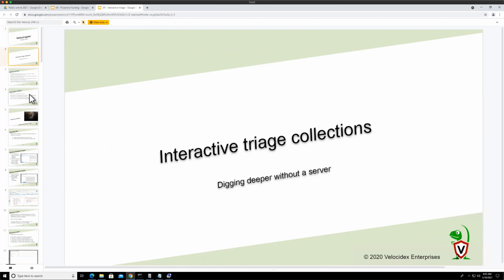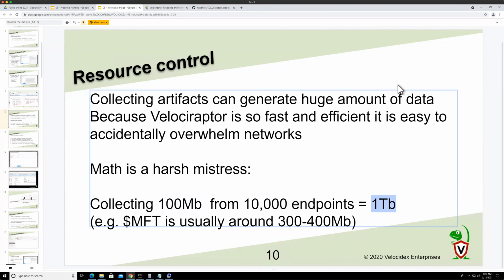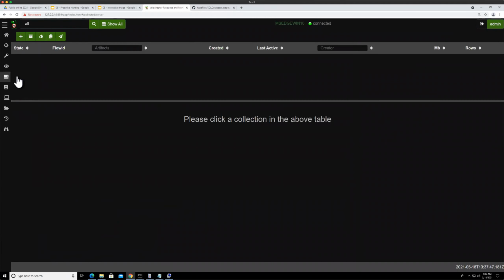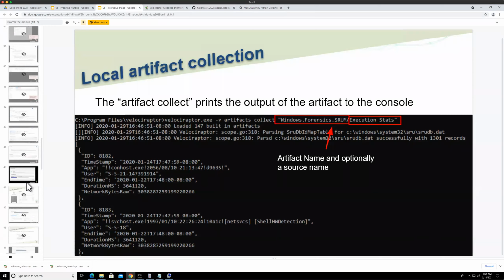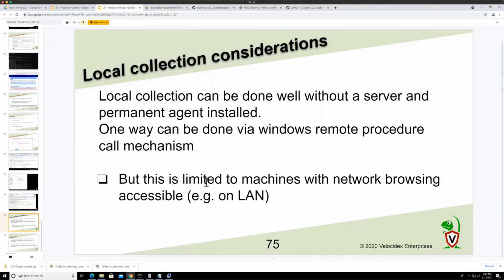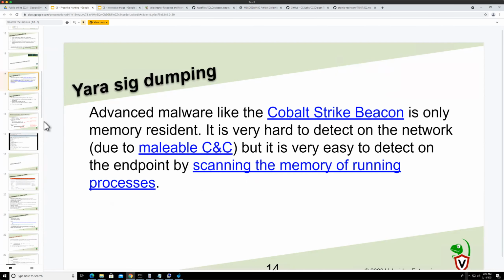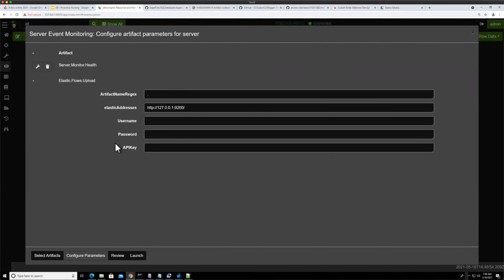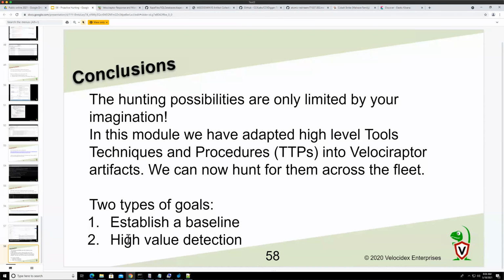Topic 06 Interactive triage & Proactive Hunting